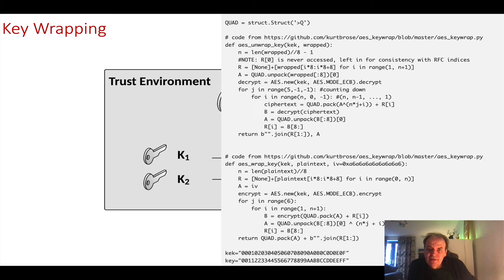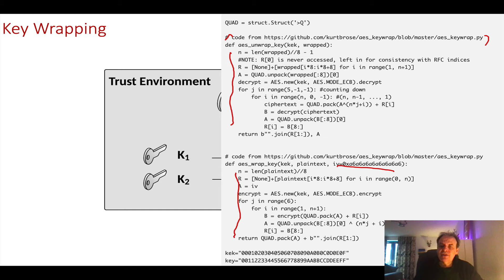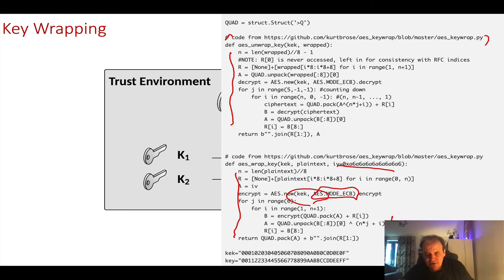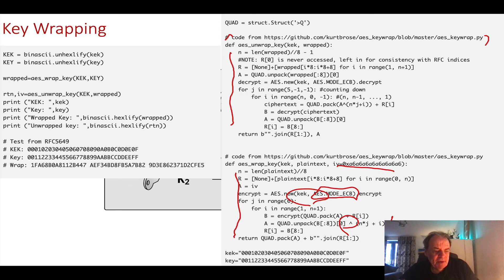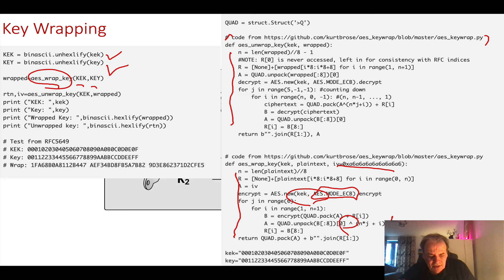Encryption Key Wrapping